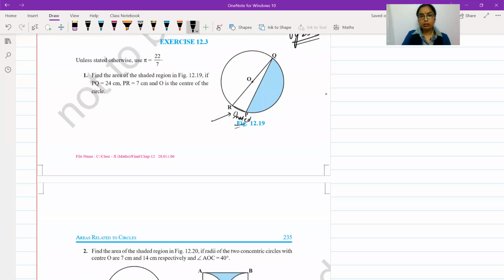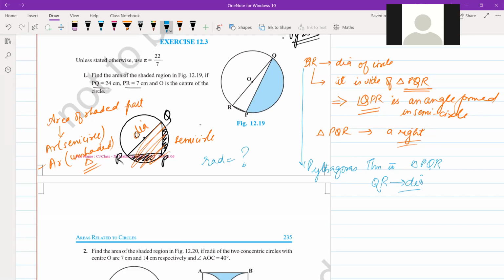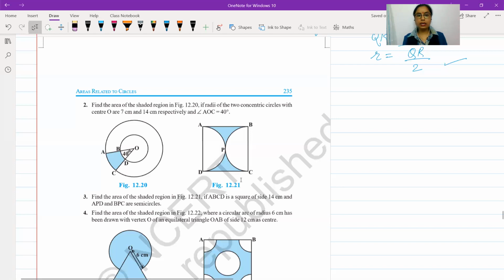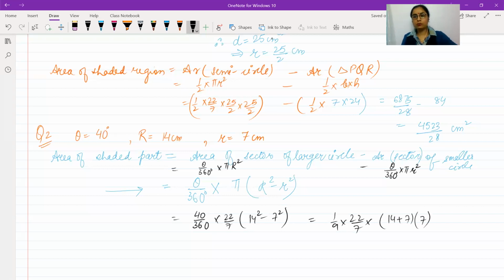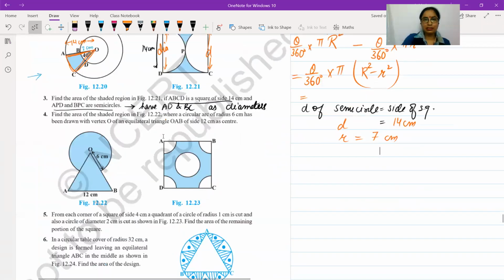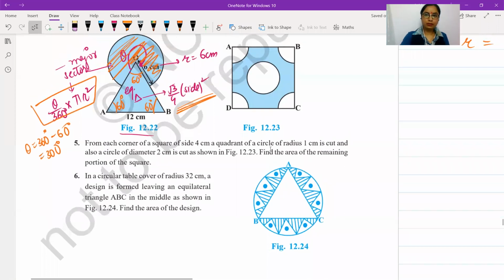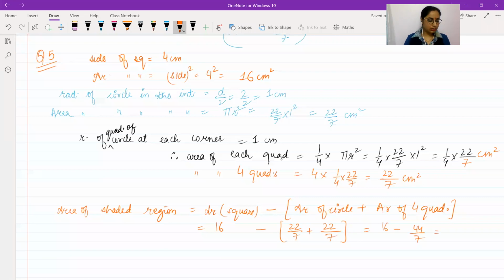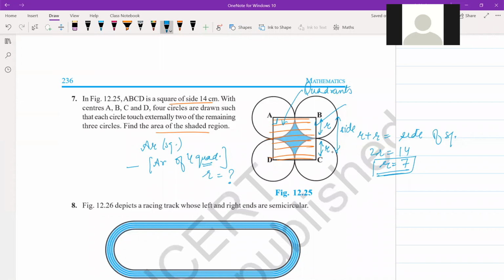Class X~NCERT~Ch 12~AREAS RELATED TO CIRCLES [Part VI]